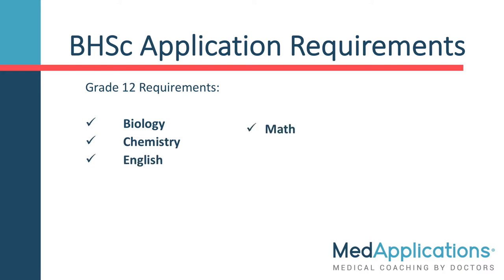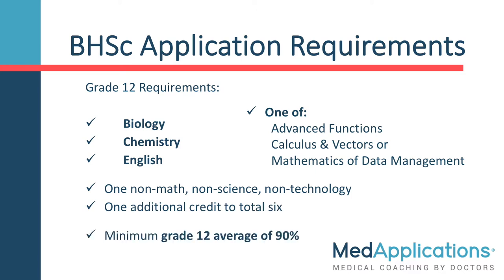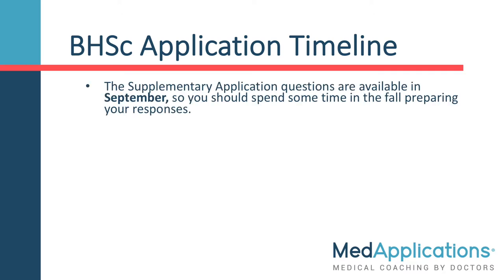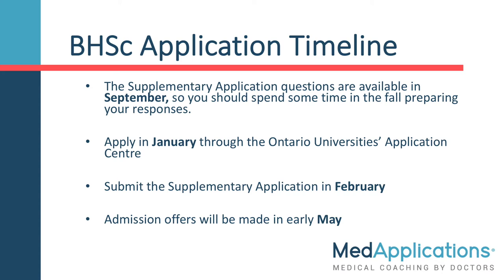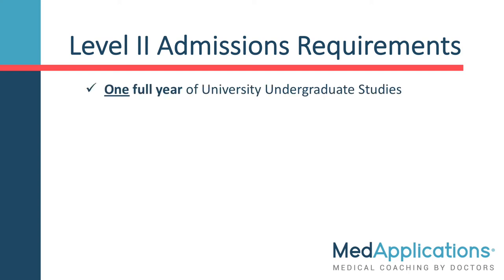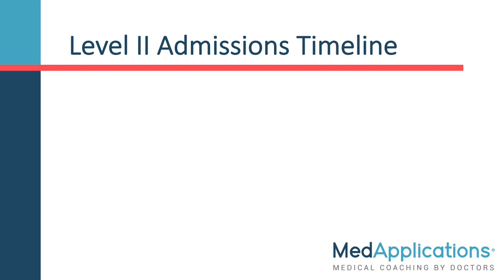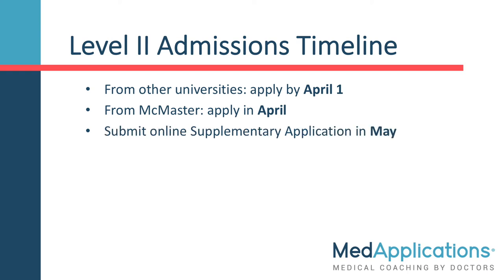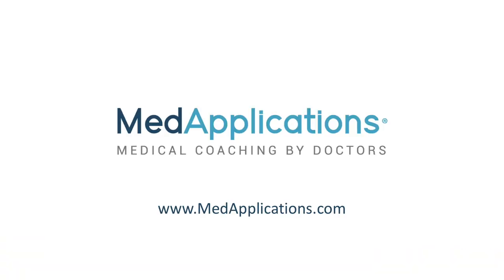How to Get into the McMaster BHSc Health Science Program: Application Requirements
The McMaster BHSc application can be challenging. It requires a combination of creativity, out-of-box-thinking, intellect, and a knack for language. On purpose, the BHSc application is vague and leaves a lot for interpretation. Over the years, applications have varied to include disparate media such as poetry or songs, all the way to anecdotes and formal essays. What is important is originality, creativity and polish. In other words, staying true to yourself and the essence of what you want to convey in the application is essential.

Watch our tutorial on the BHSc application. Our medical doctors are former BHSc graduates and can assist you in this phase of the BHSc admissions process.

Begin your journey into medical school today!